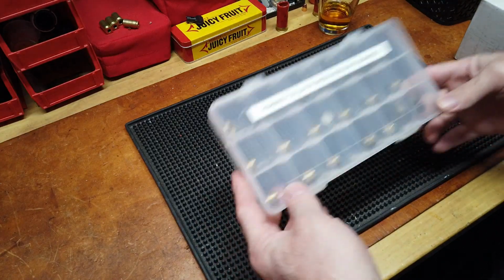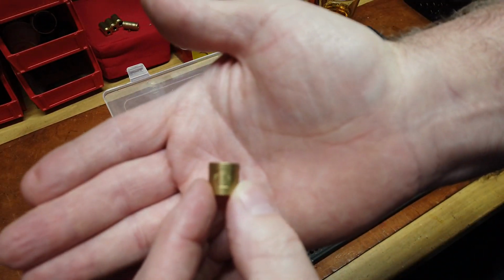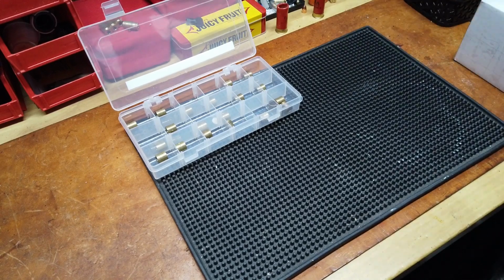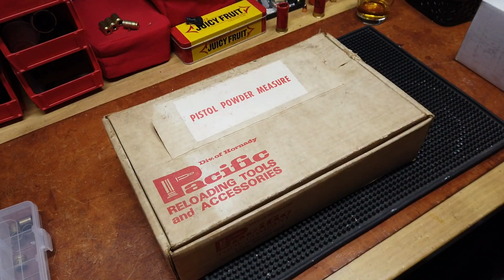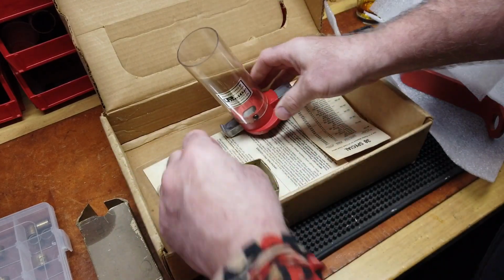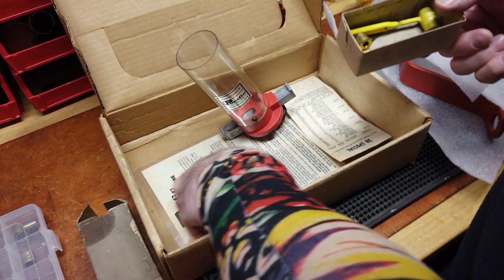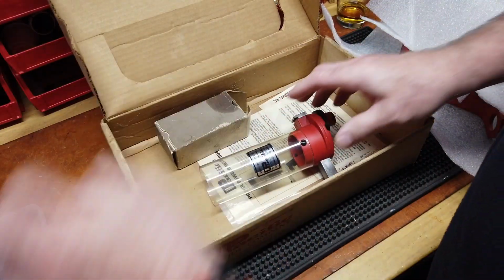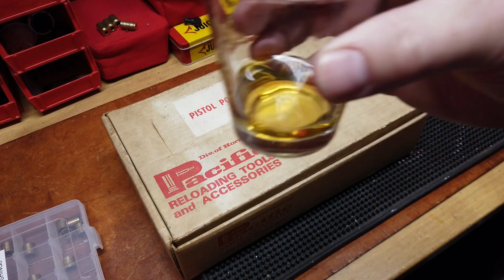Pacific (Hornady) Pistol Powder Measure: Old Stuff is Good Stuff!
I worked backwards on this find.  I like how things used to be made...to last a lifetime.

Originally, I came across a set of brass bushings that I decided to pick up.  I knew they were for a powder measure, but that's about all I knew.  A bit of research and I discovered they were for a Pacific (Hornady) Pistol Powder Measure.  In fact, Hornady still has each of the 22 brass bushings listed on their site (buried in the 366 shotshell bushings listing), but no longer for sale.

I knew it was only a matter of time before I would find the powder measure and finally did (and in excellent shape).  That's the vidoe content.  Interesting story and cool old reloading powder measure IMO.